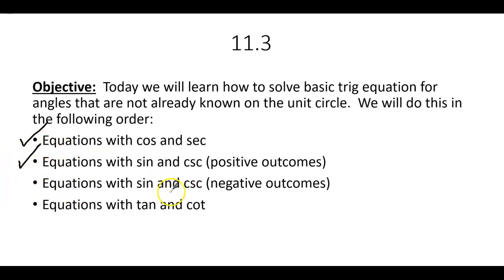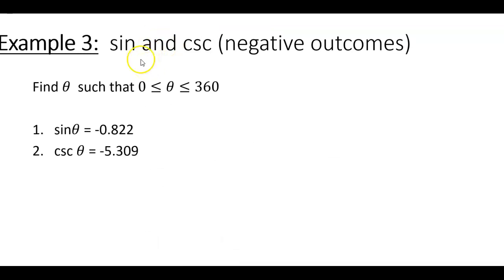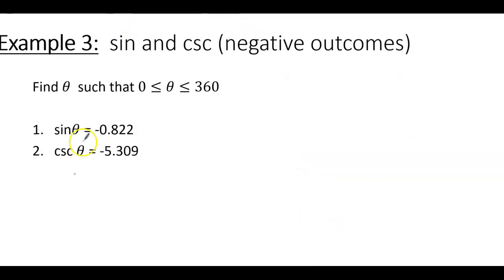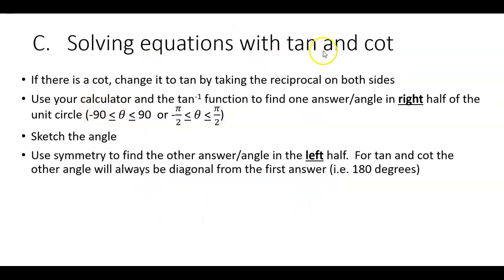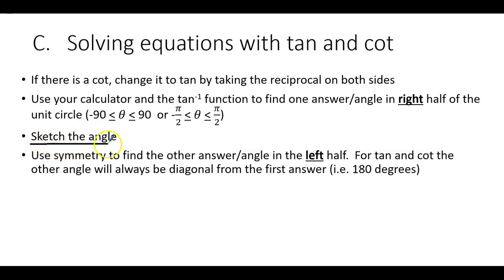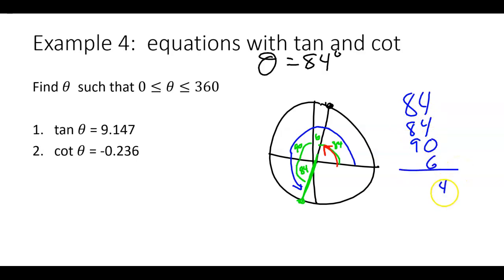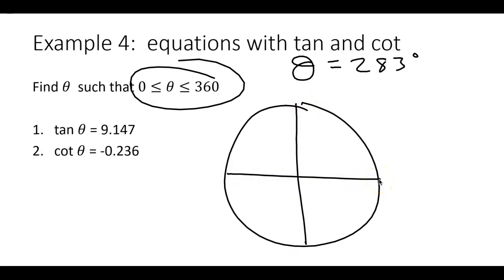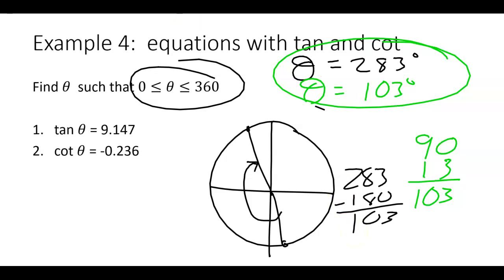Precal 11.3 Part 2 22/23